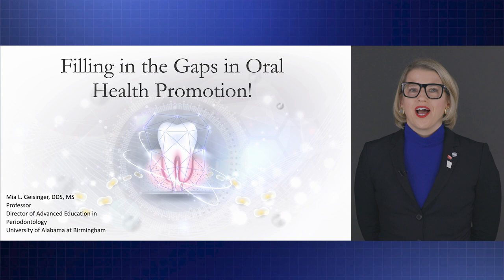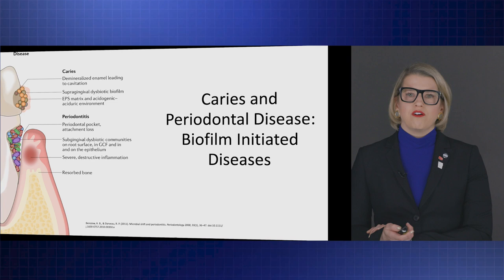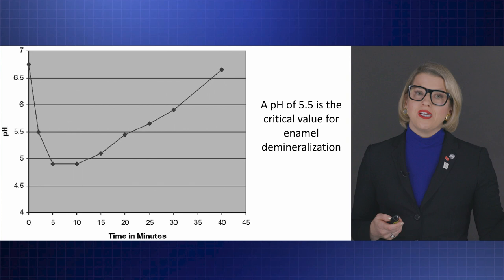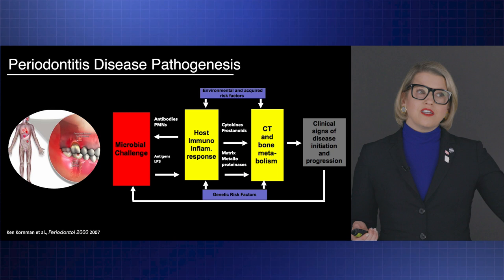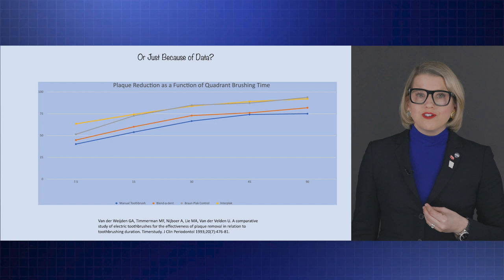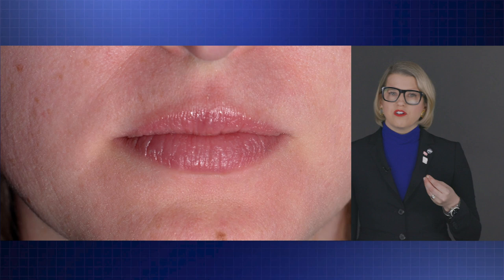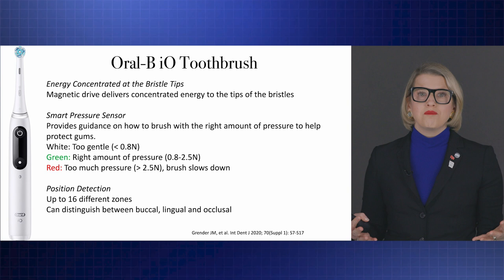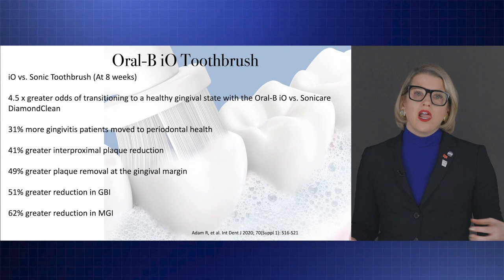Dr Mia Geisinger — Filling in the Gaps of Oral Health Promotion